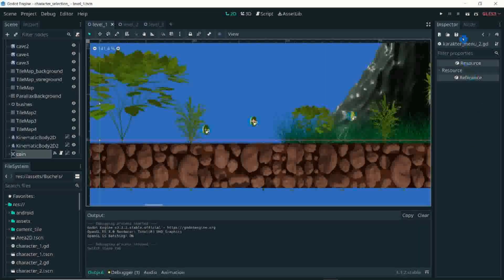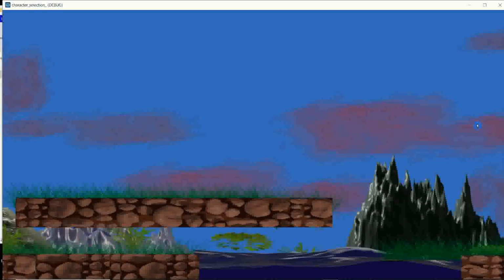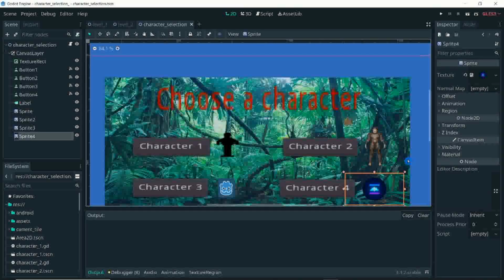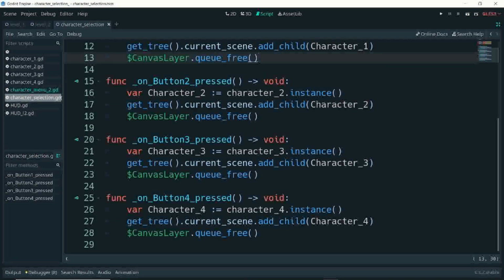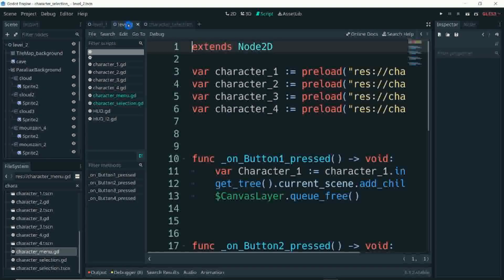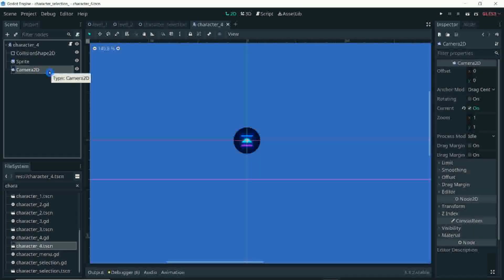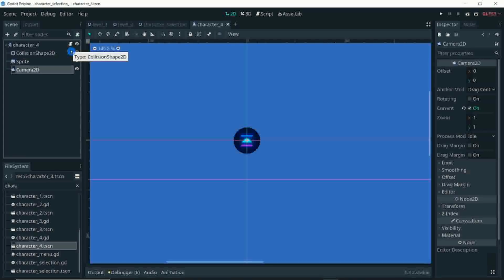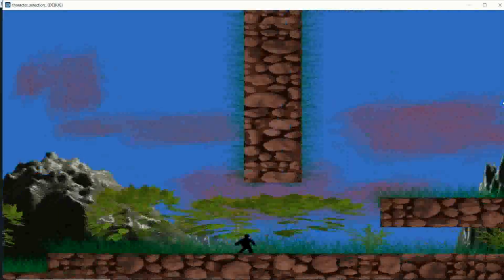Character Selection - in Godot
here you can find out how to build a character selection into your game.